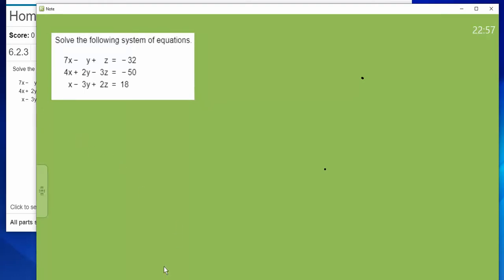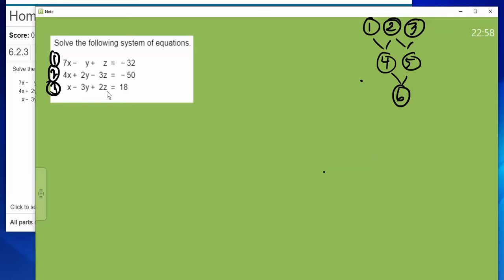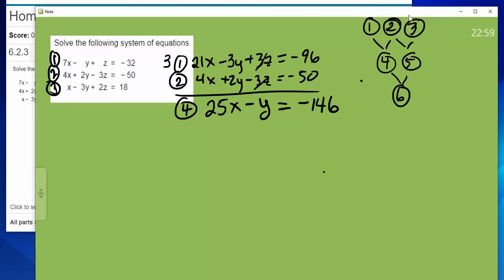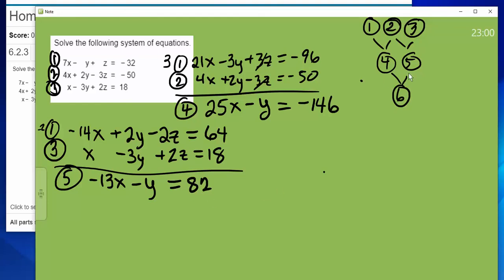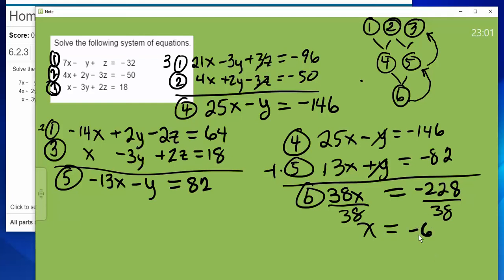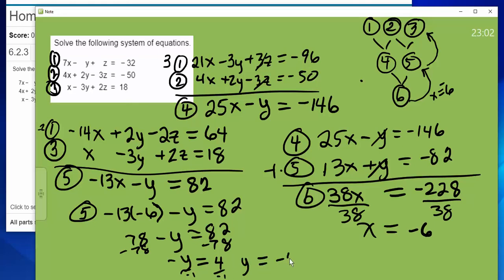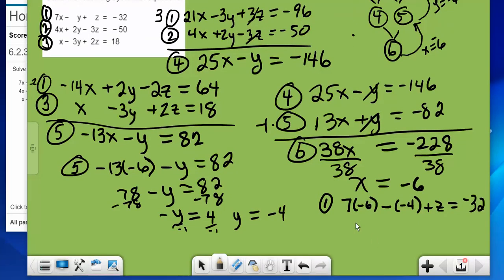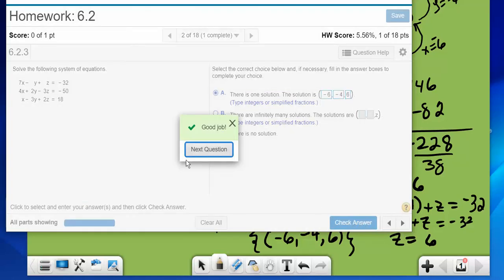HW 6 2 3